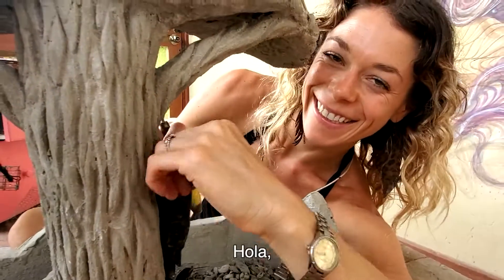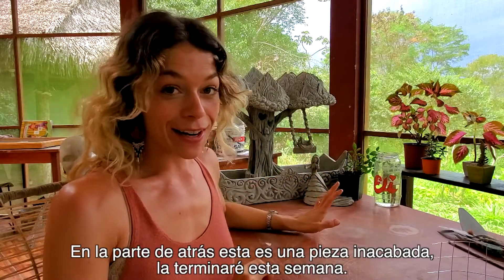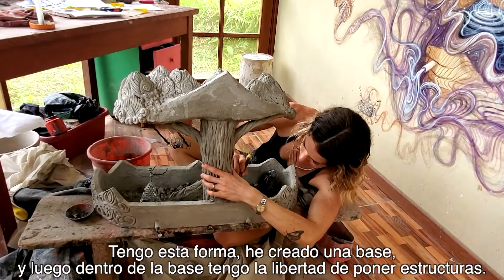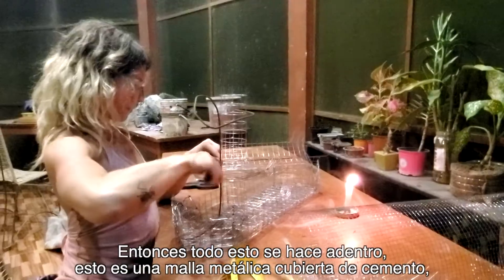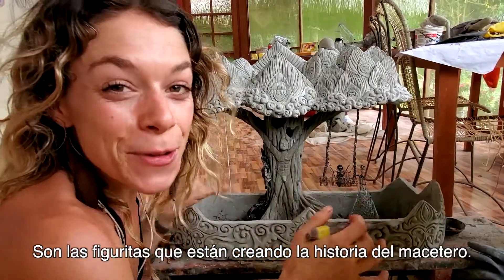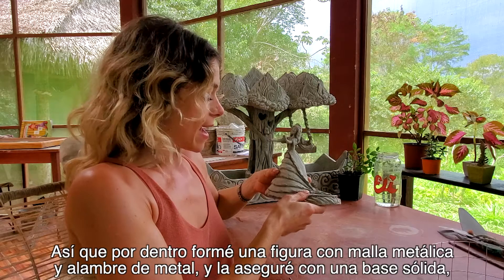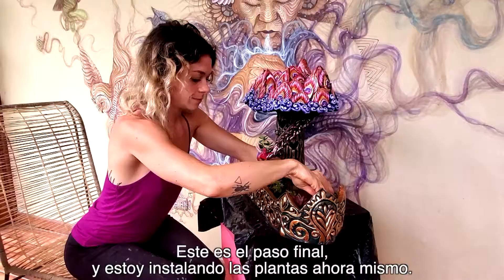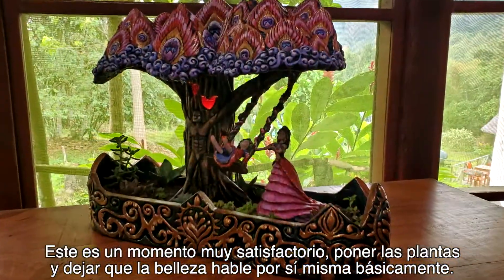Eli's Amazing Planters - Building the Dream Tree, you can do it too!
Take a journey with Eli, Misfit and artist that makes incredible living wonderlands using sculpture which you can do too!

In this video she talks us through the basic steps she used to create the Dream Tree, a sculpture that utilizes both solid form construction with mesh and small figure work using wire and mesh together.

Her art is inspired by feeling and as you will see, each planter telling stories from her life. See how you too can follow simple steps and end up with amazing art.

Keep your eyes peeled as we continue to show you more of Eli's amazing work and if you would like to be able to make your own amazing sculptures, check out the instructional video series below to get started.